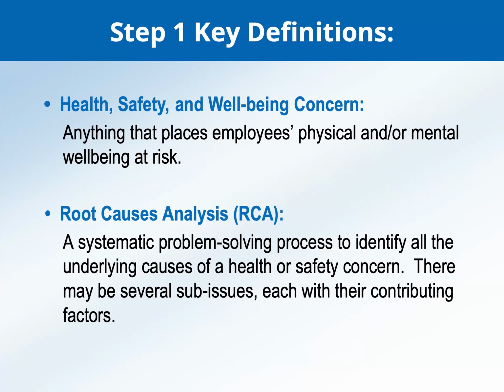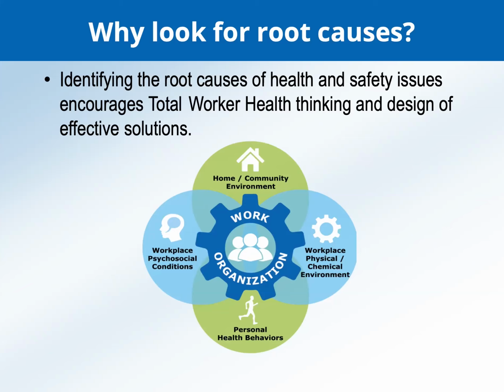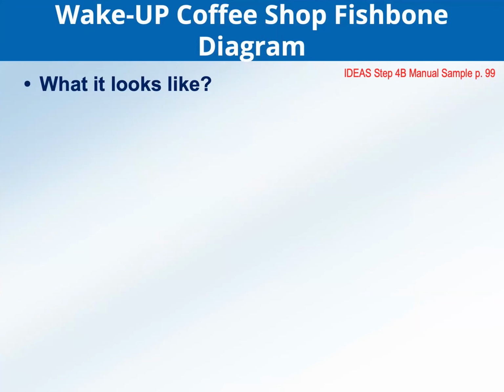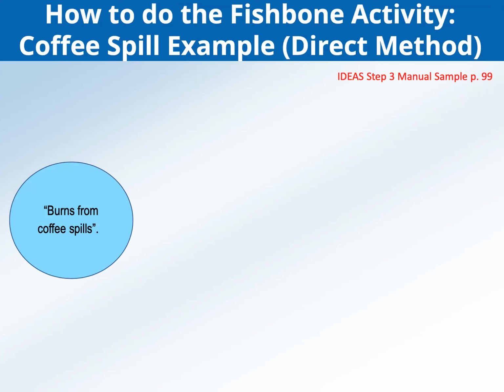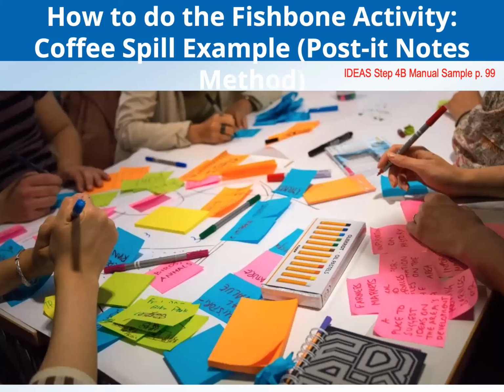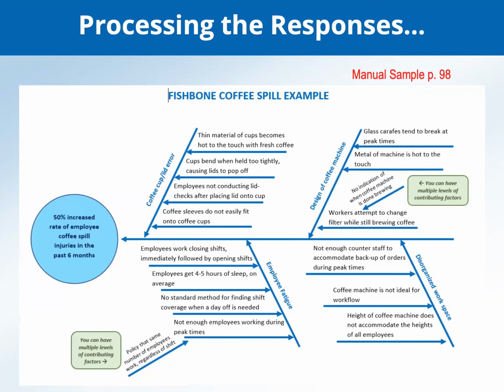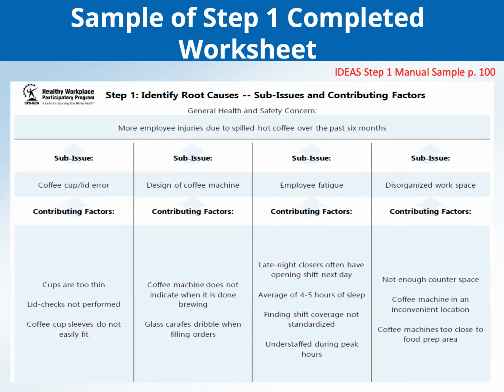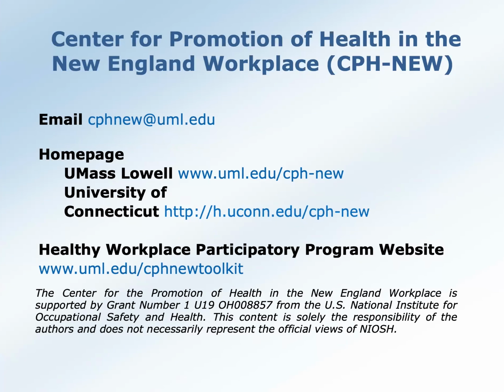Identify Health, Safety and Well-being Problems & Contributing Factors - Step 1 in the IDEAS TOOL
This video is part of a series describing the Intervention Design and Analysis Scorecard (IDEAS) tool for creating Total Worker Health interventions. Through this tool, employees identify the root causes of a specific work-related safety and health concern, and design appropriate interventions.